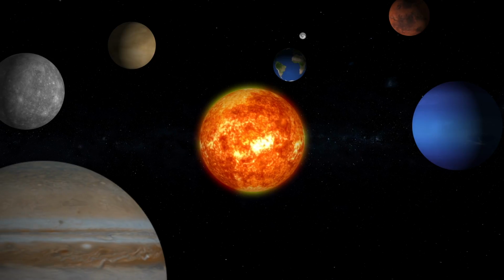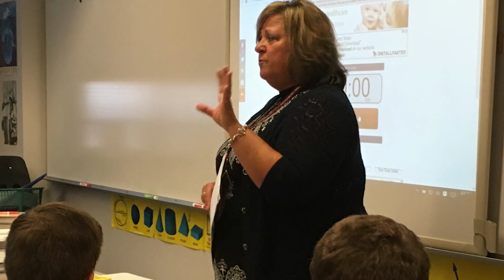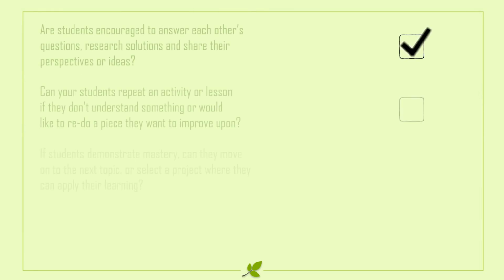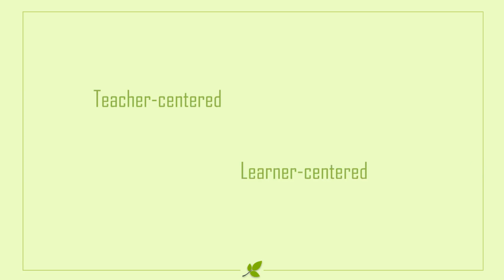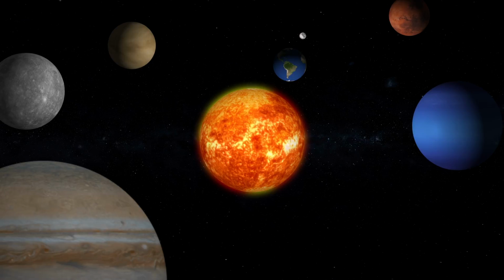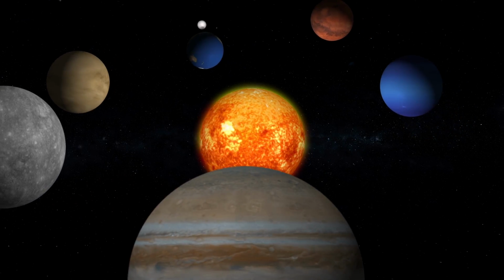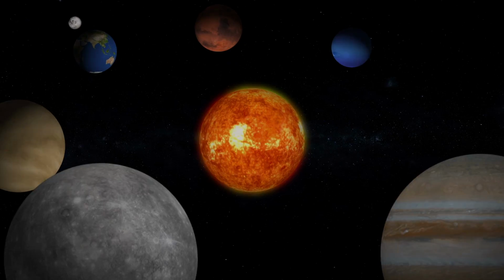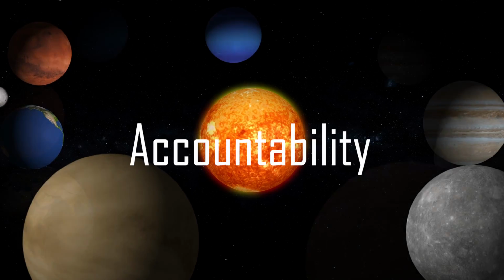1 3 B